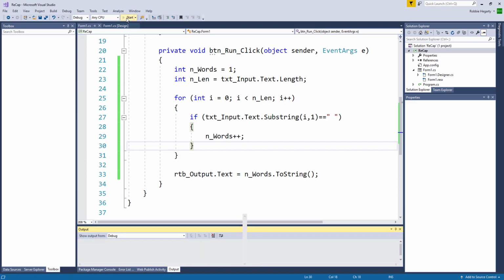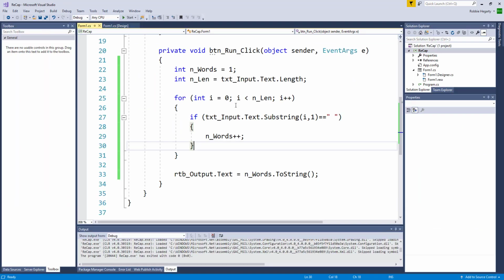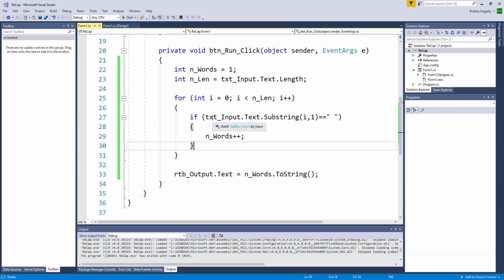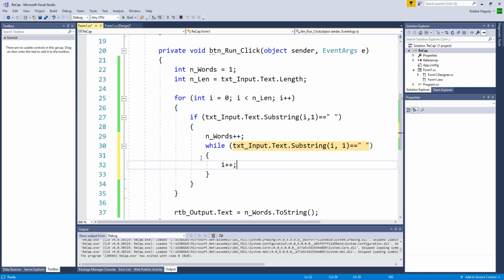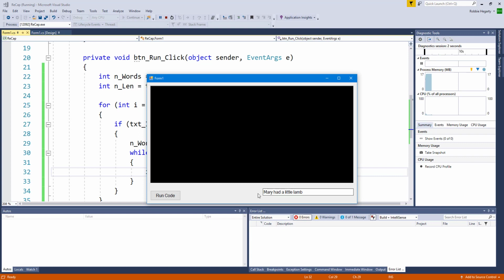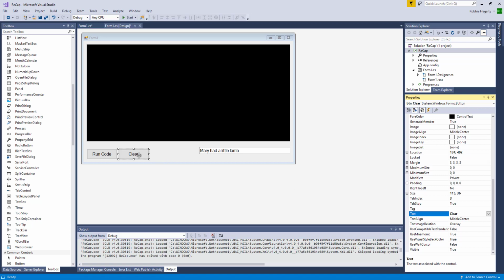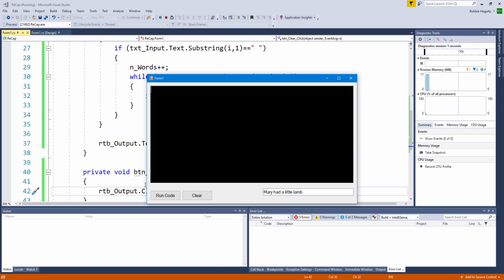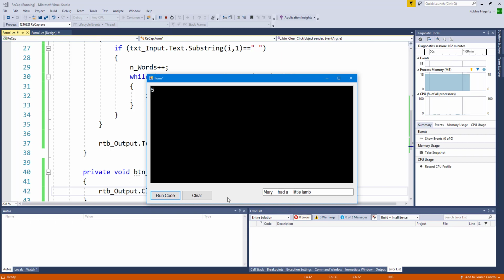V6 - Counting Words